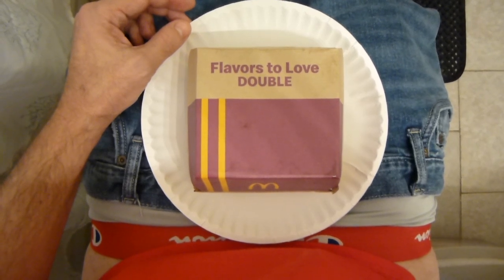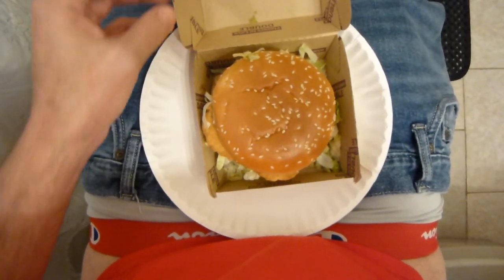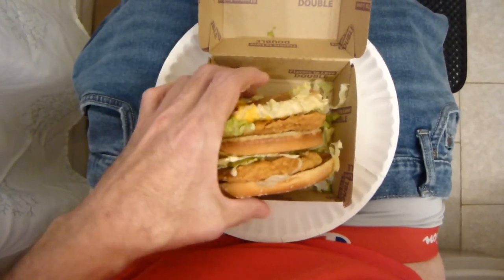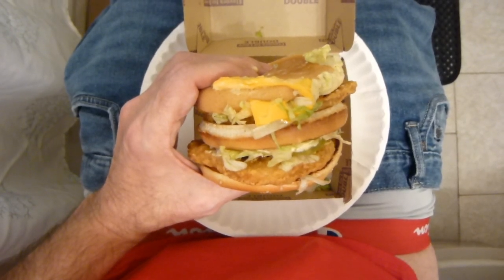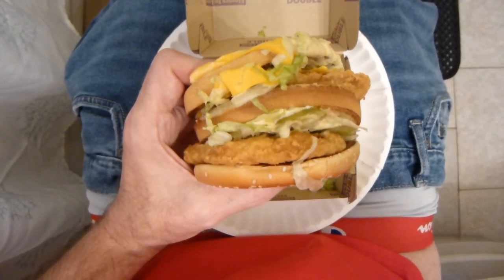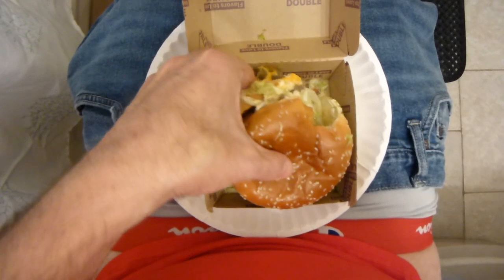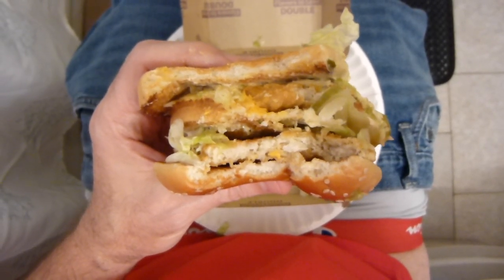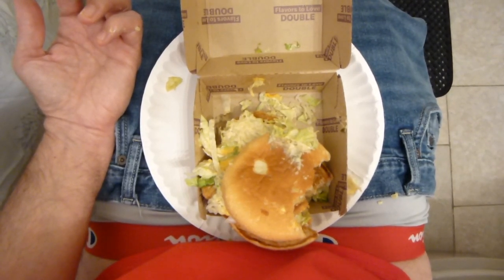Chicken BIG MAC! The CLOWN Did It!!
TB2Reviews McDonald's Chicken Big Mac

- Not your average Food Review Network
- Not your average Lifestyle Network
- Not your average Outdoor Network
- Not your average Art Network
- Not your average Fashion Network
- Not your average Comedy Network
- Not your average Sports Network
- Not your average Music Network
- Hosted by
- Not your average Influencers
- We're not average